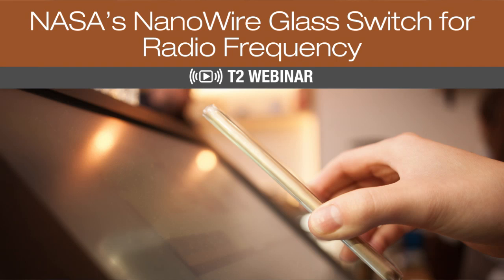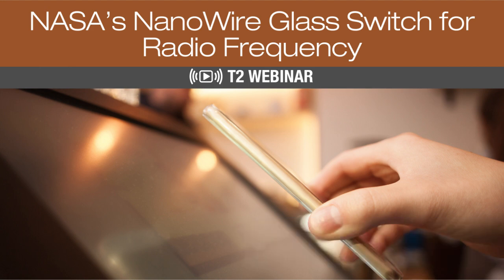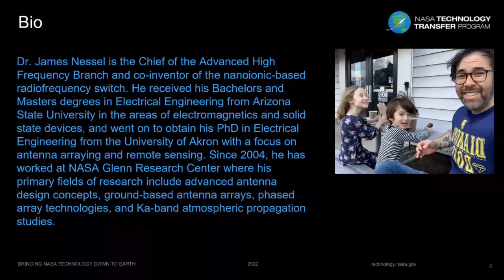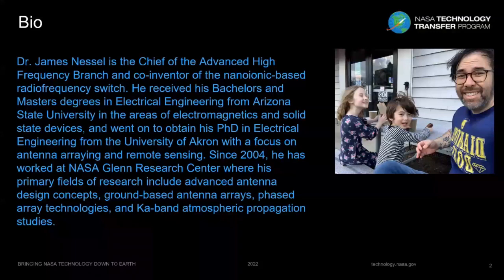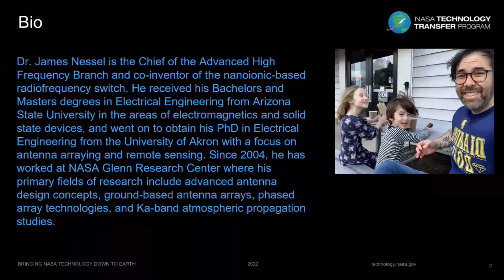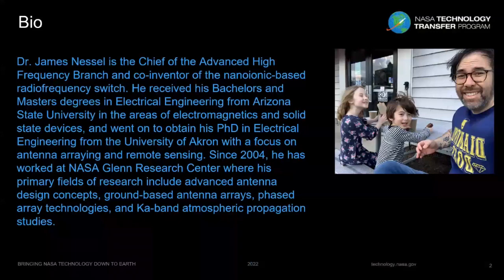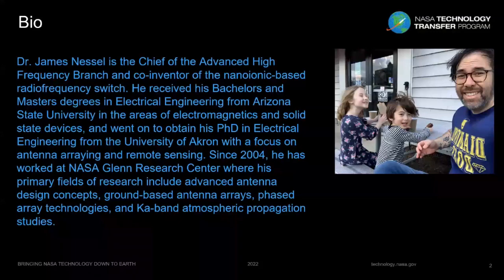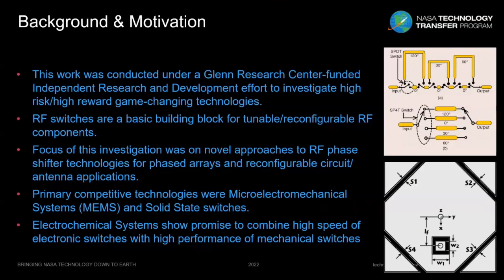NASA's NanoWire Glass Switch for Radio Frequency Webinar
NASA's Glenn Research Center has developed nanoionics-based radio frequency (RF) switches for use in devices that rely on low power RF transmissions, such as automotive systems, RFID technology, and smart phones. These groundbreaking nanoionic switches operate at speeds of semiconductor switches and are more reliable than microelectromechanical systems (MEMS) switches, while retaining the superior RF performance and low power consumption found in MEMS all without the need for higher electrical voltages. In this new process, metals are photo-dissolved into a chalcogenide glass and packaged with electrodes and a substrate to form a switch. Since the nanoionics-based switch is electrochemical in nature, it has certain advantages over switches that are mechanically based, including non-volatility, lack of moving parts that can fail, ease and efficiency of activation, and ease of fabrication. This innovative device has the potential to replace MEMS and semiconductors in a wide range of switching systems, including rectifying antennas (rectennas) and other RF antenna arrays.

During the webinar, you will learn about this new technology as well as how NASA’s technologies and capabilities are available to industry and other organizations through NASA’s Technology Transfer Program.